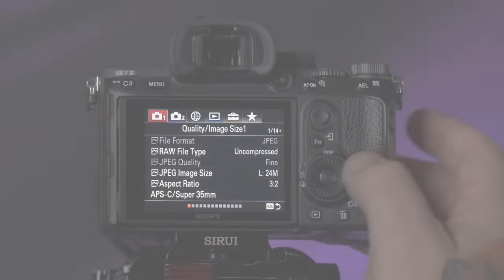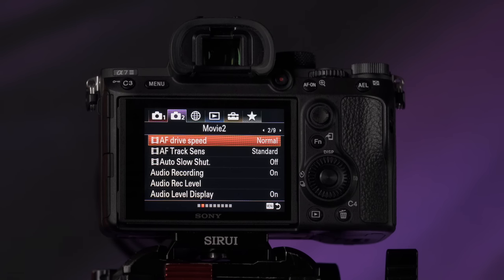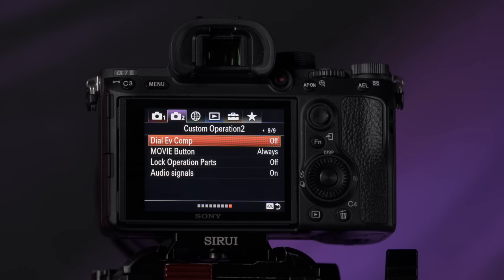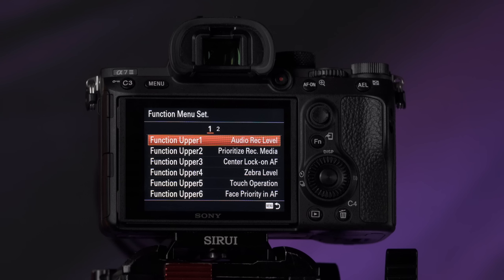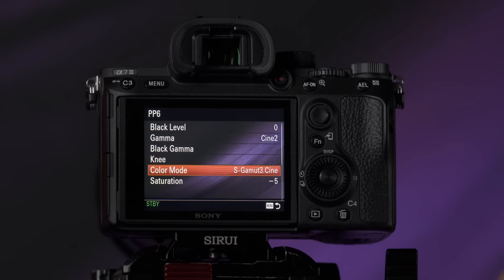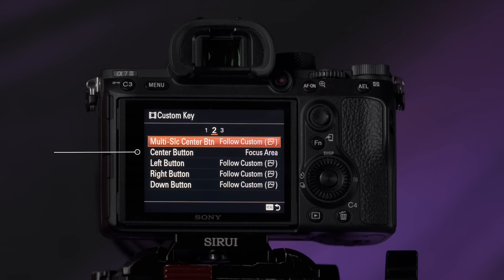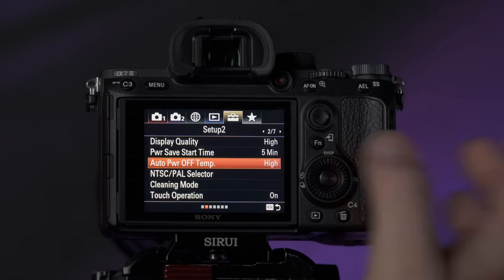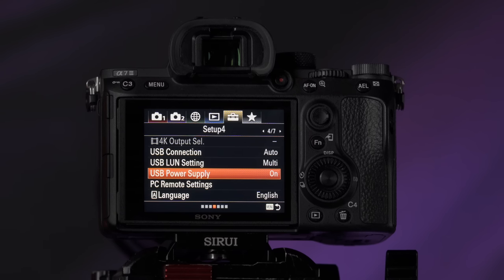Set up Your Sony a7III for Filmmaking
How we setup the Sony a7III for video and filmmaking.

-INDEX-
Record Setting • 0:25
S&Q • 1:32
Zoom 2:24
Grid Line • 3:03
Auto Focus • 4:06
Face Detection Frame • 4:58
Movie With Shutter • 5:39
Movie Button • 6:00
Dial Setup • 6:38
Airplane Mode • 7:25
Audio Signals • 7:52
My Menu • 8:22
Function Menu • 9:42
Custom Keys • 15:50
Display Quality • 21:53
Power Save • 22:09
Temp Power Off • 22:23
Memory Recall • 22:57
USB Power • 26:10

Sony a7 III •
Sony 55mm 1.8 •
Sony 70-200 G Master •
Sony G Master 24-70mm •
Sony G Master 85mm •
Sirui Monopod •
Sirui Tripod •
Rhino Slider Kit •
Gimbal • PilotFly H2 •
Tascam audio •